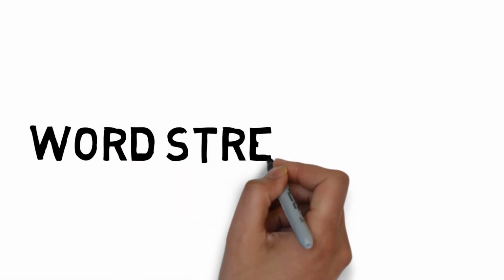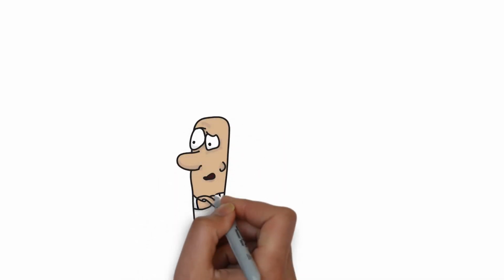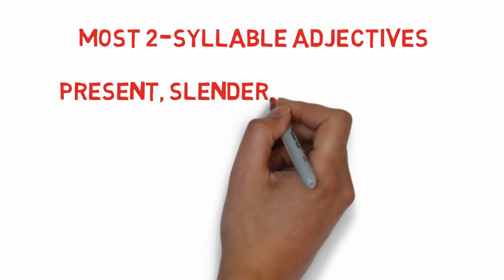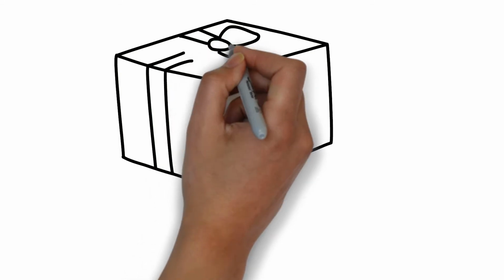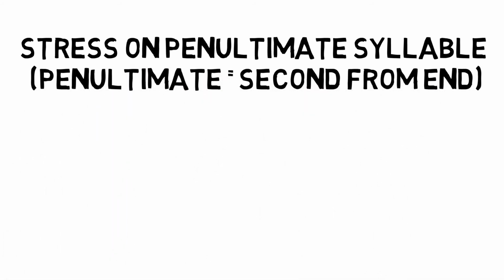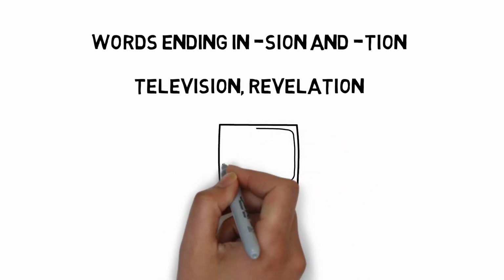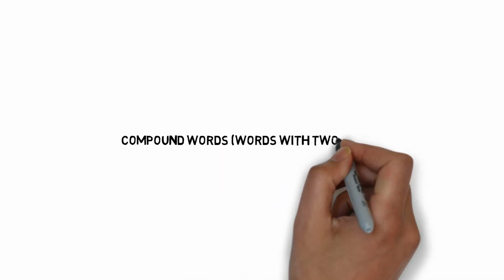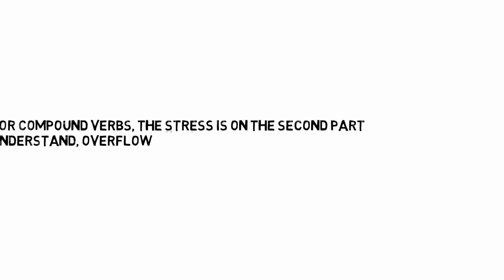Word Stress Rules | Regras de Ênfase em Inglês | Itutor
In this video I show the word stress rules in English.

Neste vídeo eu mostro as regras de ênfase de palavras em inglês.

Word Stress Rules (video version of the material from EnglishClub)
rule
example
Words ending in -sion and -tion
teleVIsion, reveLAtion
For a few words, native English speakers don't always "agree" on where to put the stress. For example, some people say teleVIsion and others say TELevision. Another example is: CONtroversy and conTROversy.

D. Stress on ante-penultimate syllable (ante-penultimate = third from end)
rule
example
Words ending in -cy, -ty, -phy and -gy
deMOcracy, dependaBIlity, phoTOgraphy, geOLogy
Words ending in -al
CRItical, geoLOGical
E. Compound words (words with two parts)
rule
example
For compound nouns, the stress is on the first part
BLACKbird, GREENhouse
For compound adjectives, the stress is on the second part
bad-TEMpered, old-FASHioned
For compound verbs, the stress is on the second part
underSTAND, overFLOW
There are two very simple rules about word stress:
1. One word has only one stress. (One word cannot have two stresses. If you hear two stresses, you hear two words. Two stresses cannot be one word. It is true that there can be a "secondary" stress in some words. But a secondary stress is much smaller than the main [primary] stress, and is only used in long words.)
2. We can only stress vowels, not consonants.
Here are some more, rather complicated, rules that can help you understand where to put the stress. But do not rely on them too much, because there are many exceptions. It is better to try to "feel" the music of the language and to add the stress naturally.

A. Stress on first syllable
rule
example
Most 2-syllable nouns
PRESent, EXport, CHIna, TAble
Most 2-syllable adjectives
PRESent, SLENder, CLEVer, HAPpy
B. Stress on last syllable
rule
example

Most 2-syllable verbs
preSENT, exPORT, deCIDE, beGIN
There are many two-syllable words in English whose meaning and class change with a change in stress. The word present, for example is a two-syllable word. If we stress the first syllable, it is a noun (gift) or an adjective (opposite of absent). But if we stress the second syllable, it becomes a verb (to offer). More examples: the words export, import, contract and object can all be nouns or verbs depending on whether the stress is on the first or second syllable.

C. Stress on penultimate syllable (penultimate = second from end)
rule
example
Words ending in -ic
GRAPHic, geoGRAPHic, geoLOGic
rule
example

teleVIsion, reveLAtion
rule
example
CRItical, geoLOGical

rule
example
BLACKbird, GREENhouse
bad-TEMpered, old-FASHioned
underSTAND, overFLOW